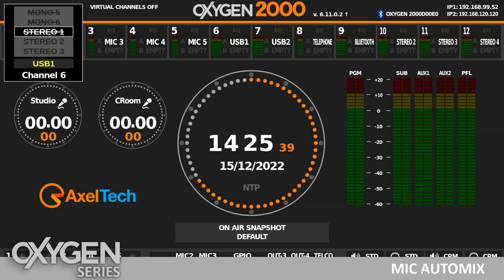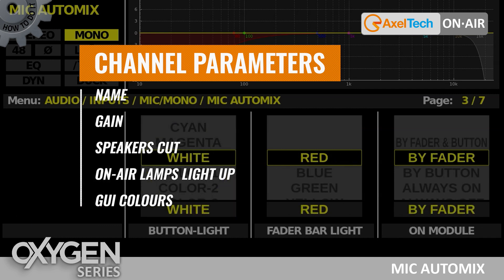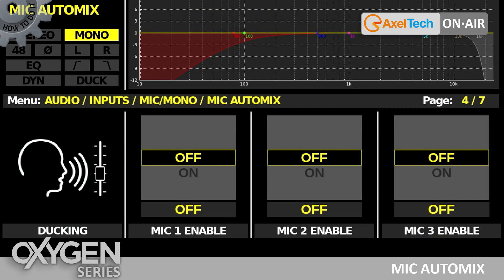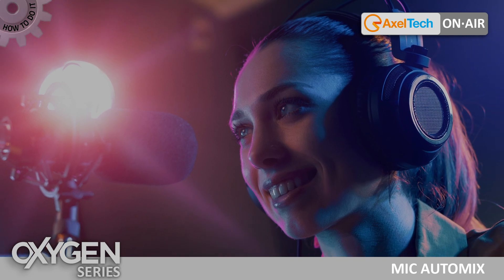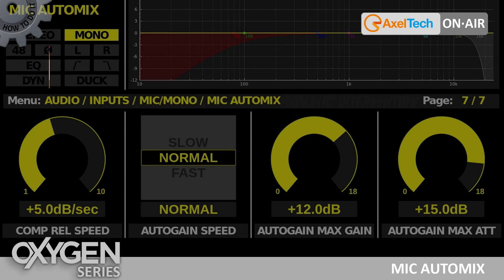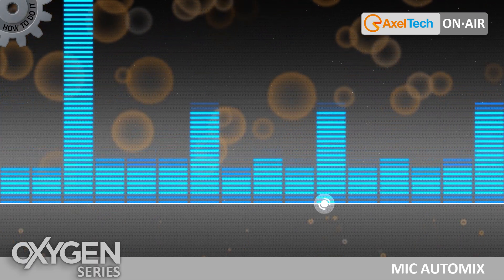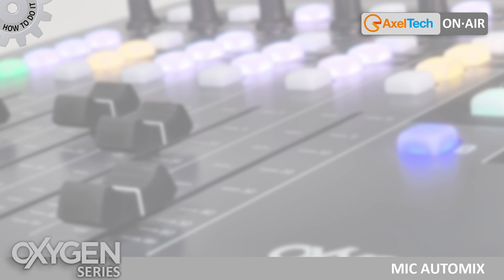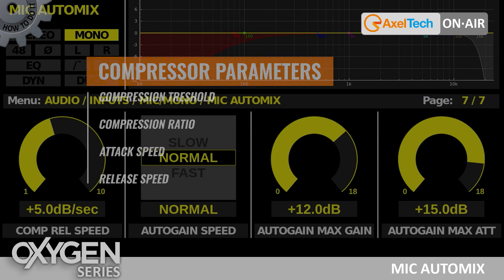Oxygen Consoles Series Video Tutorial: How to configure and use the Oxygen Series MIC AutoMix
A new features of all the new Oxygen Series Broadcast Consoles
MIC Automix - Features and operating